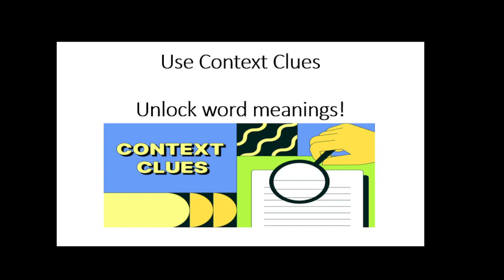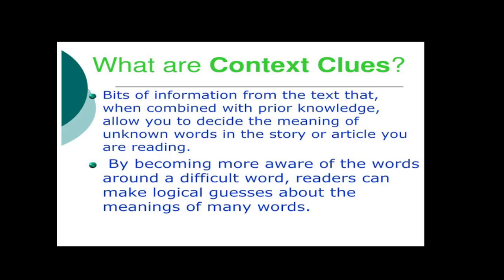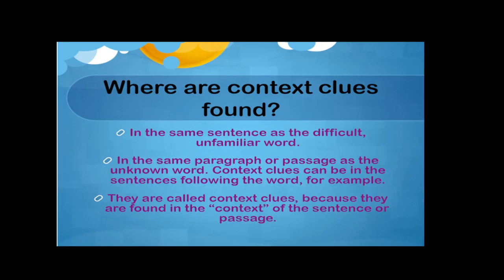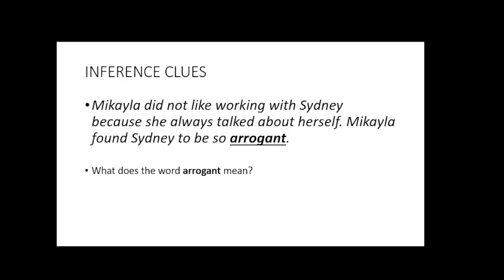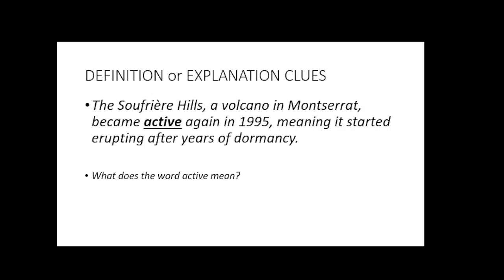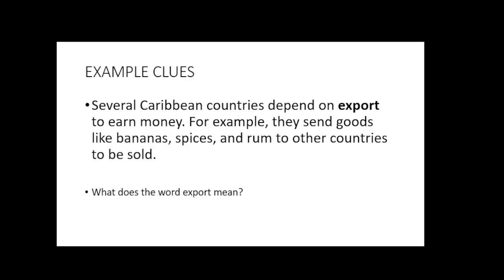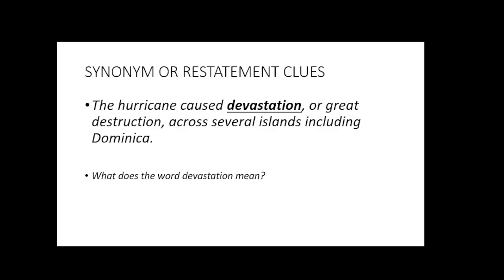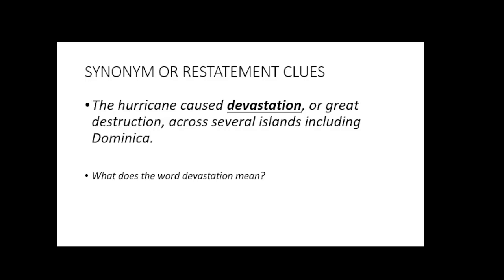Context Clues Part 1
In this video, you'll learn how to use context clues to figure out the meaning of unfamiliar words while reading. The lesson explains five common types of clues: definition, synonym, antonym, example, and inference. You'll see easy-to-follow examples and helpful tips that show you how to become a "word detective" by using the clues around a word to unlock its meaning.

I had fun creating this video as part of an assignment for my Master’s in Literacy Instruction programme. I hope it helps you become a more confident and curious reader!